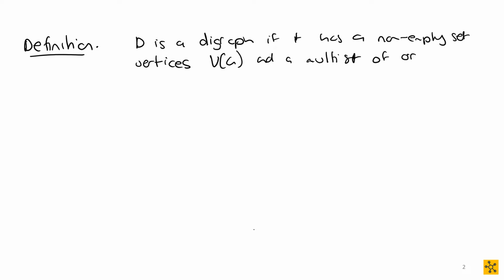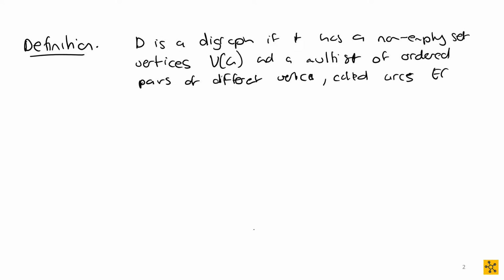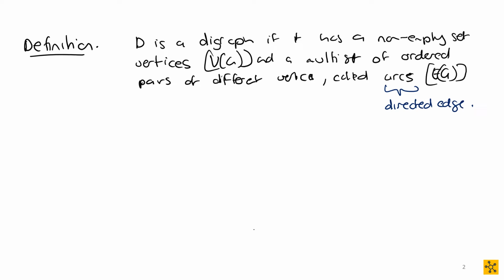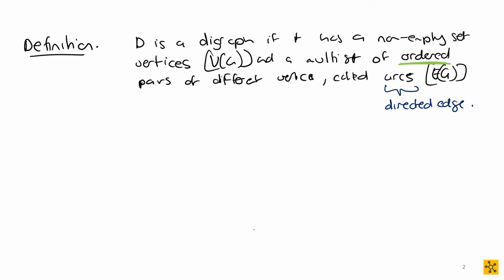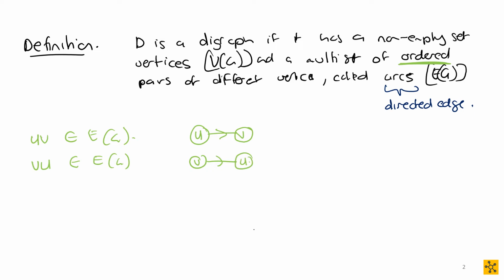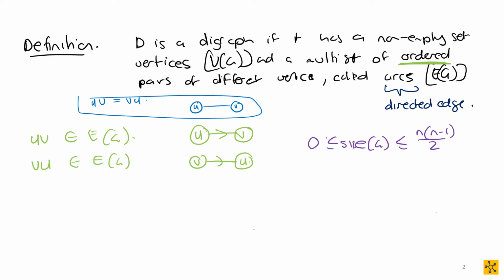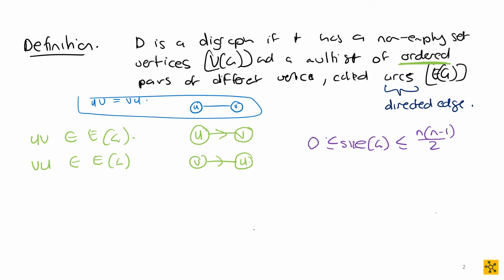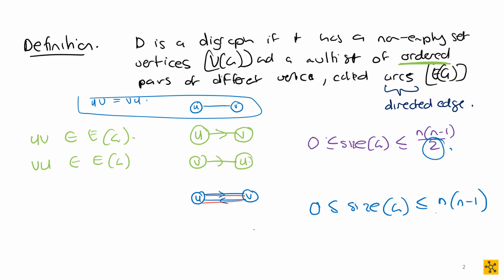MAPV101 Digraphs What are they